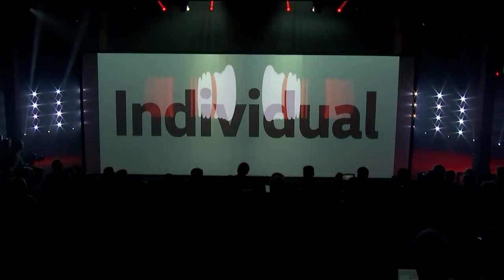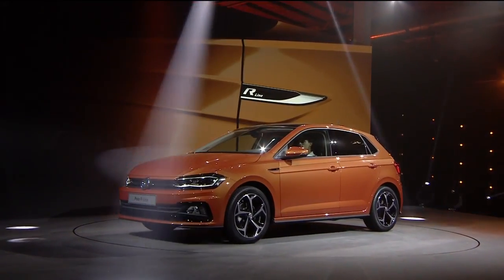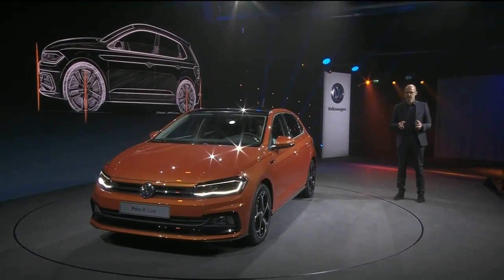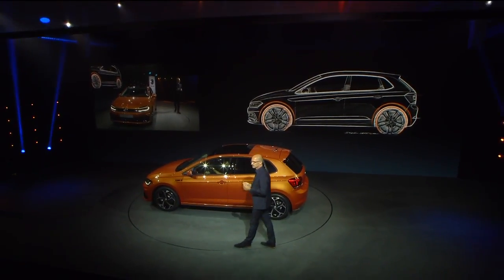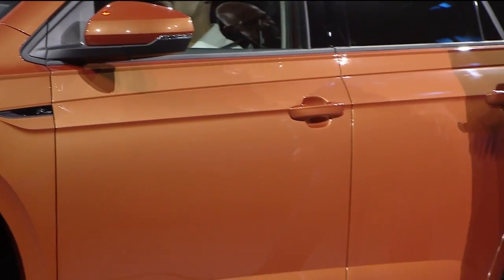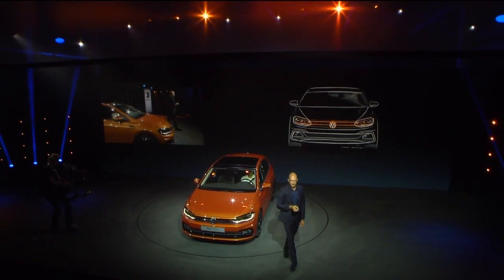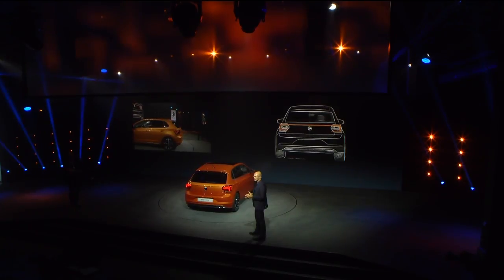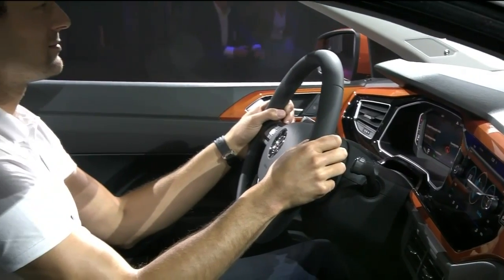Volkswagen World Premiere the new Polo - Speech Klaus Bischoff, VW Design | AutoMotoTV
Volkswagen World Premiere the new Polo - Speech Klaus Bischoff, Head of Volkswagen Design | AutoMotoTV